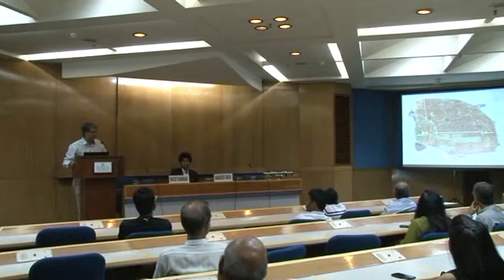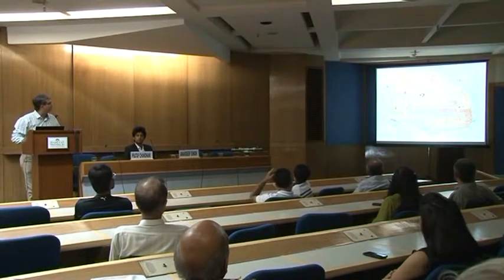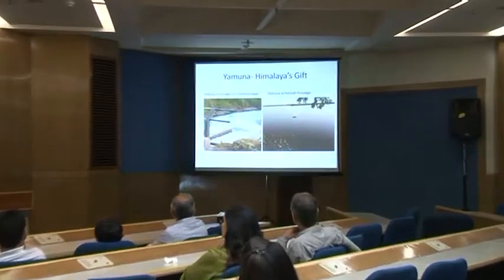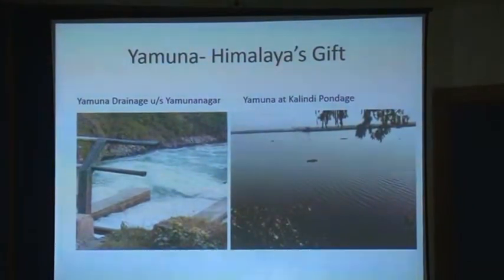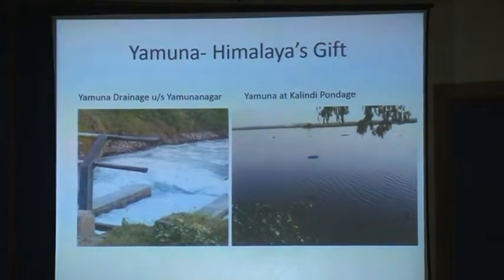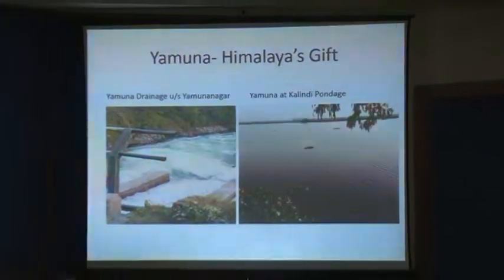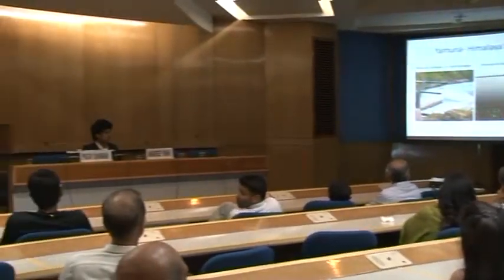Green Shakti Foundation- Netra UAV Tribute for Uttrakhand Rescue & Possibilities for Yamuna